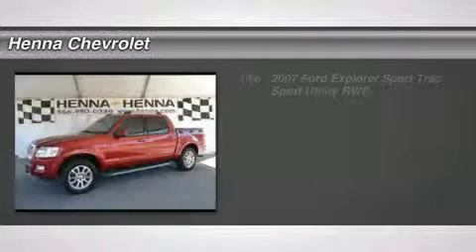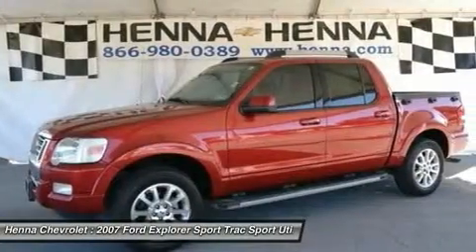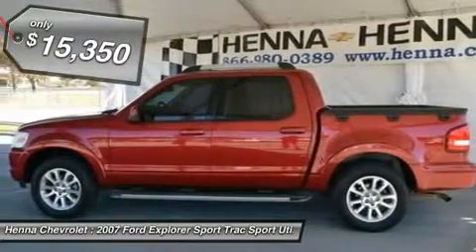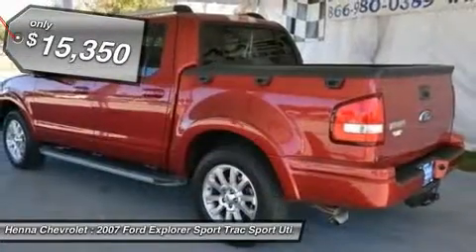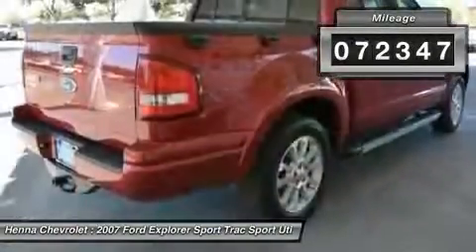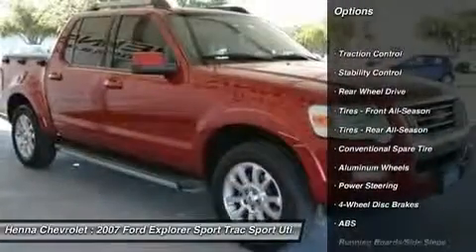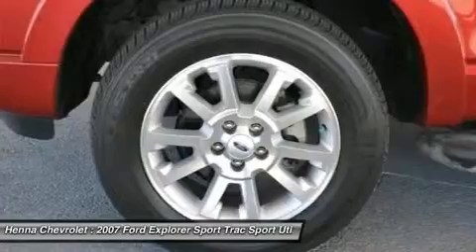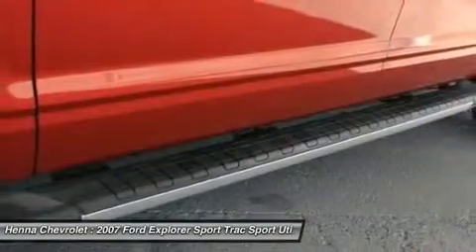2007 FORD EXPLORER SPORT TRAC Austin, TX 7UA28218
2007 FORD EXPLORER SPORT TRAC Austin, TX
Stock# 7UA28218

Henna Chevrolet
8805 North IH-35

4.0L V6 12V. If you've been hunting for the perfect 2007 Ford Explorer Sport Trac, then stop your search right here. This is the ultimate, do-it-all SUV that is guaranteed to keep you happy with its adaptability to all of your needs. The Explorer Sport Trac scored the top rating in the IIHS frontal offset test. It has a remarkably comfortable, quiet and accommodating interior. So in any seat that you occupy in this Explorer Sport Trac, you'll find it easy to echo its praises. Visit our virtual showroom 24/7 @ hennachevrolet.com.